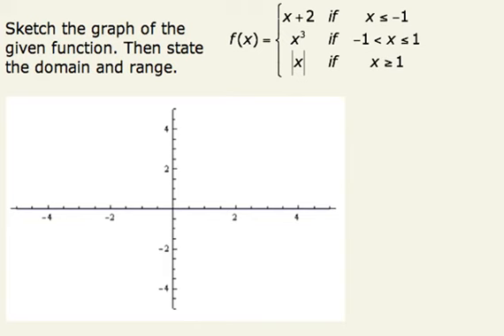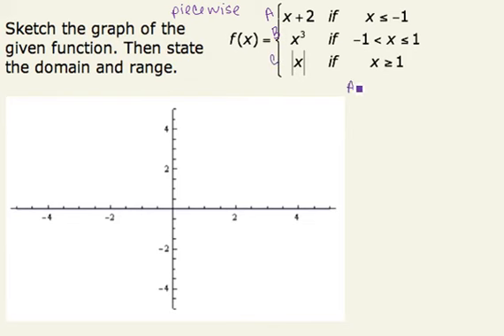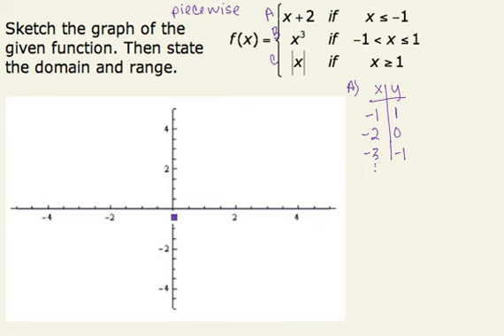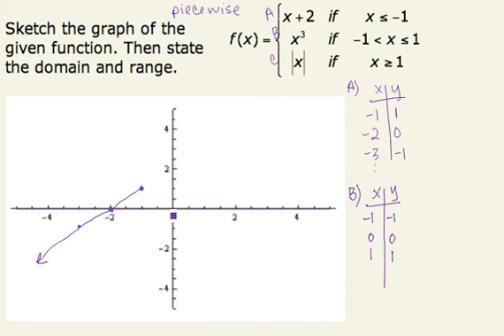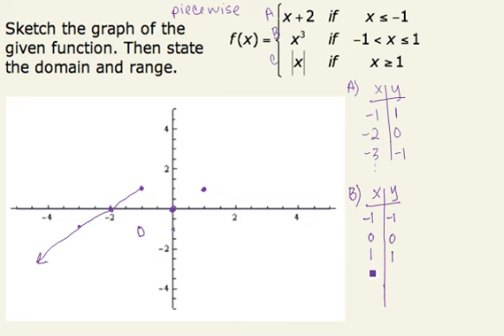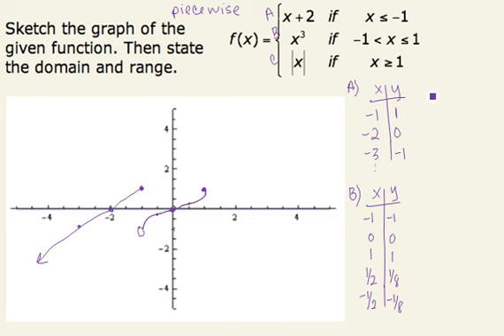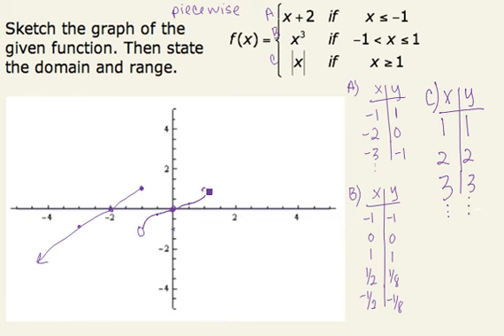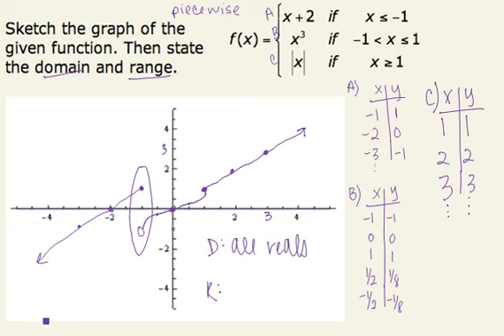Sketch Piece-Wise Function (cc)